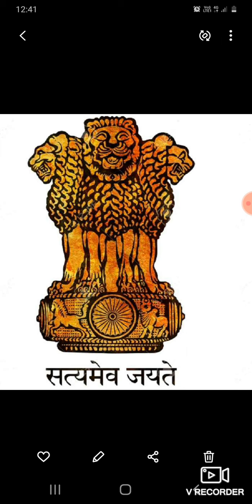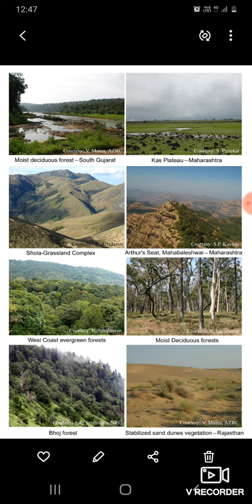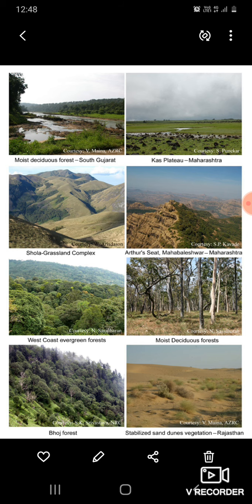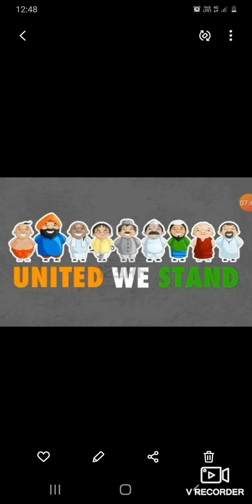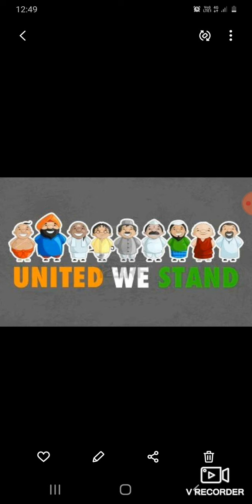6th std civics 2 lesson part 2